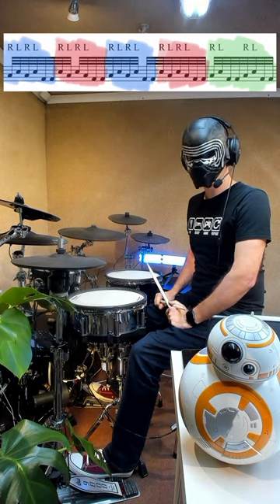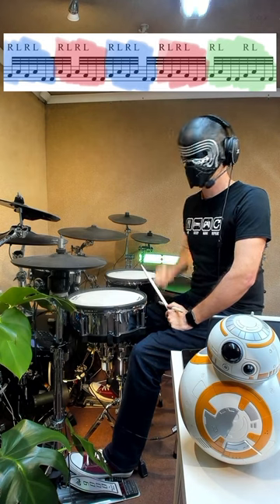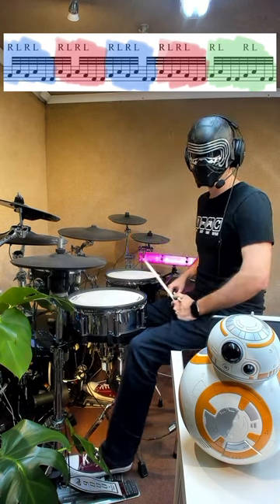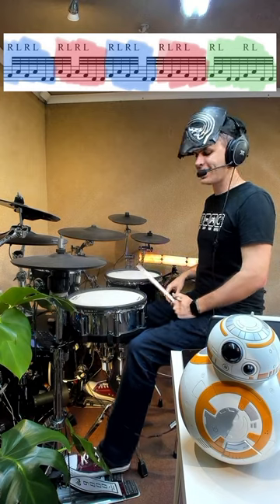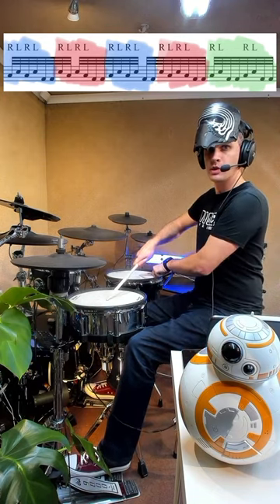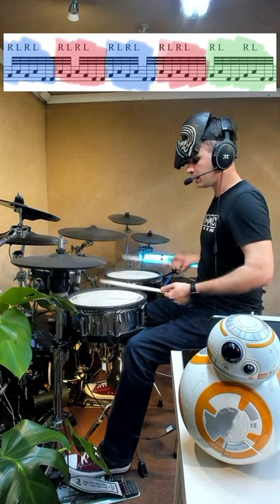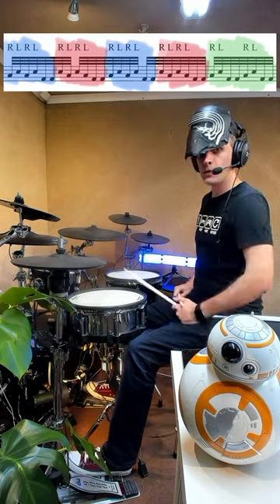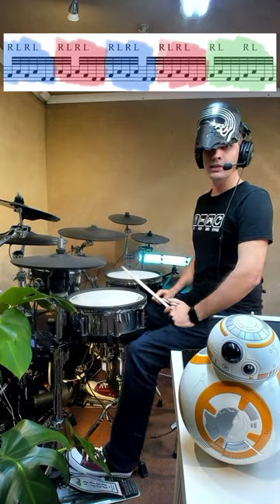Kylo Ren Gives a Metal Drum Lesson